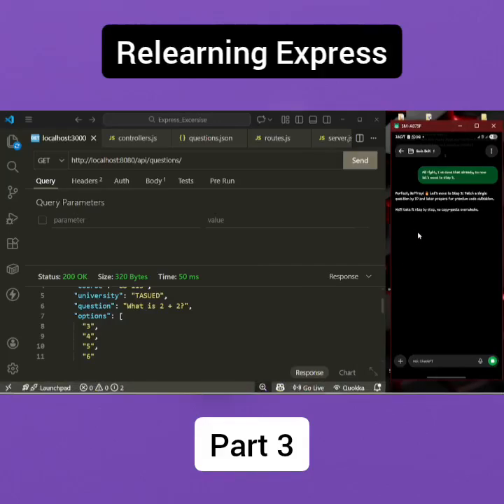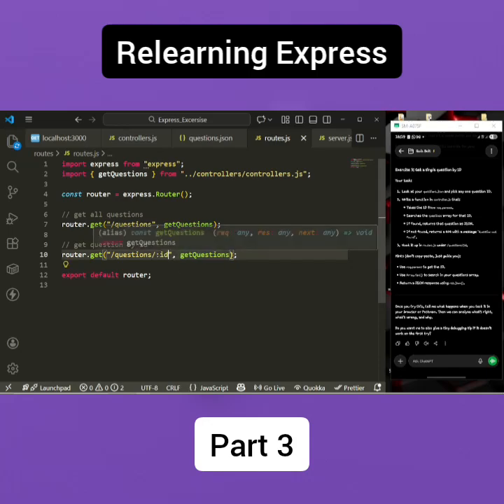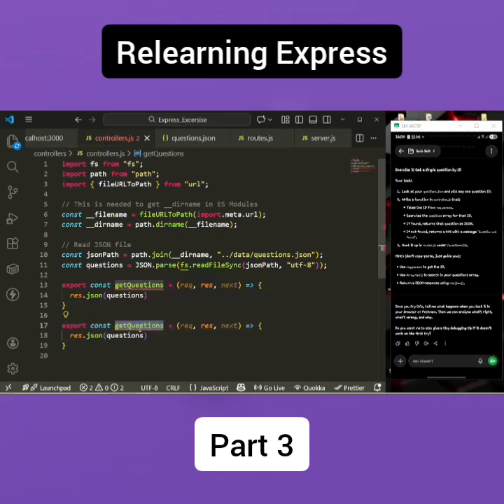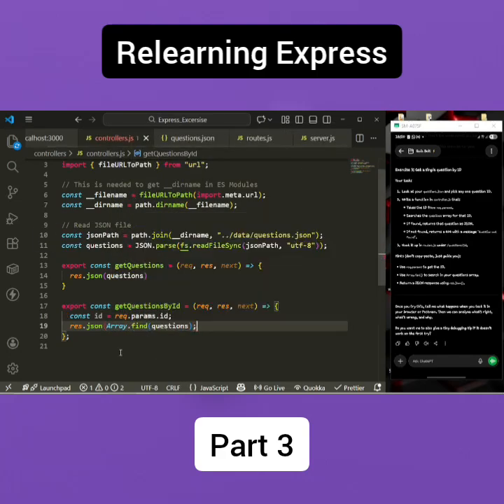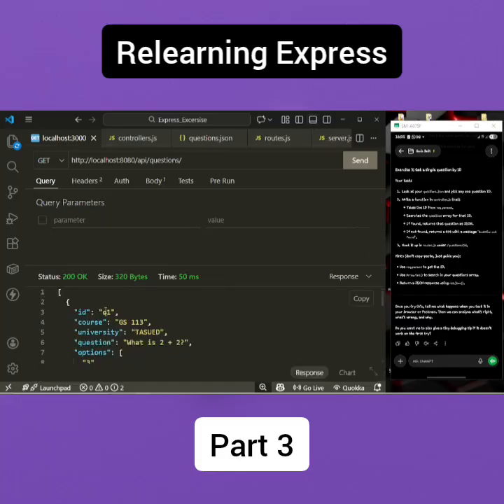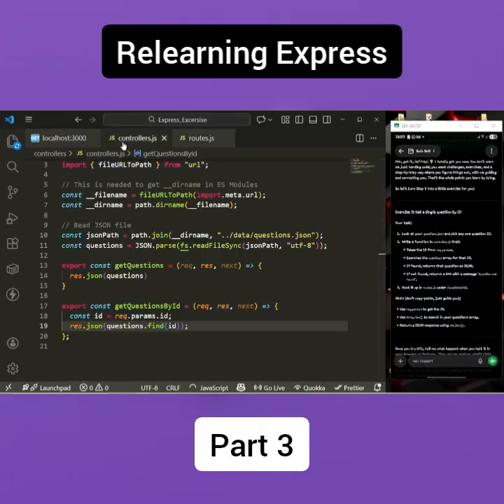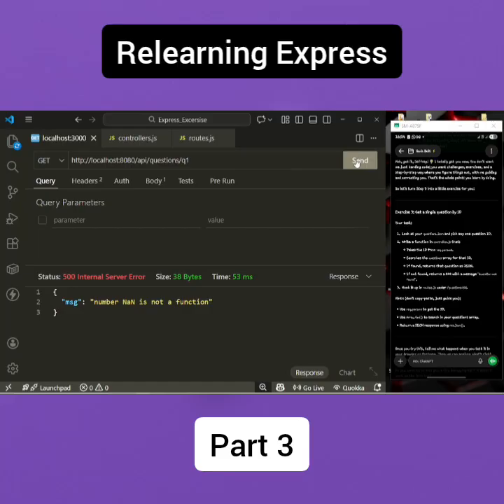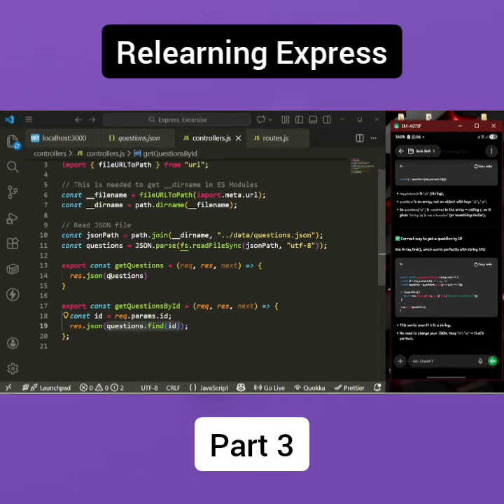Part 3: Re-learning Express after 2 months 😅💻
Part 3 of my Express.js journey: forgot most of it since last time 😅 Re-learning step by step… full vids on YouTube if you want the full grind 👉 @codejeffrey18 ExpressJS WebDev CodingJourney 100DaysOfCode DeveloperLife LearnByDoing"